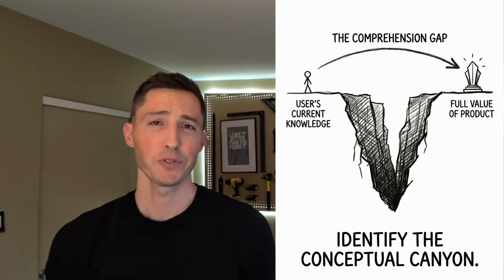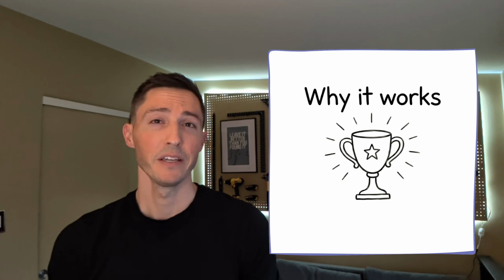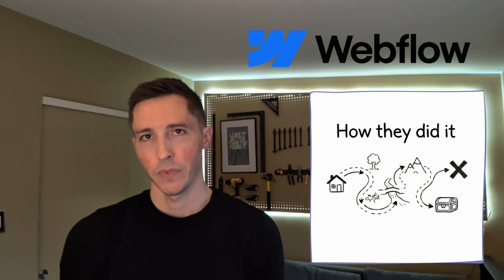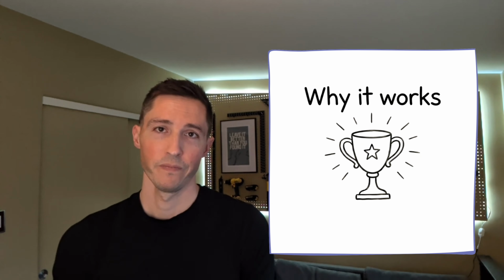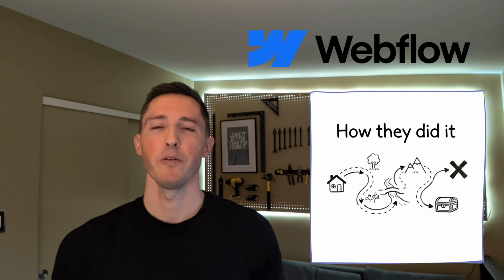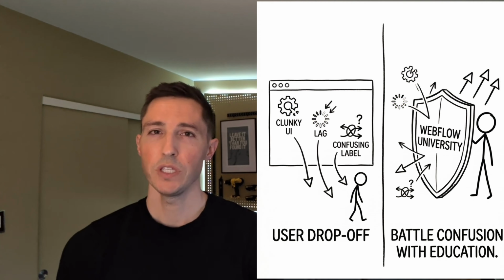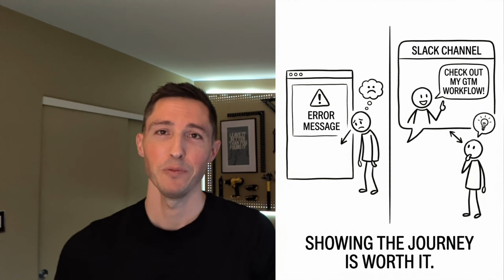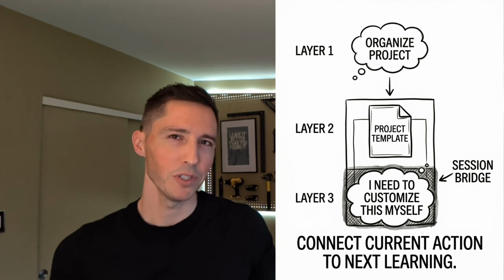The Myth of the Single "Aha Moment"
Most growth playbooks are built for mature categories. They assume your user already understands the problem you solve—but if you’re building something new, that assumption is a dead end.

In this video, I break down why "frictionless" onboarding fails complex products and how companies like Webflow, Notion, and Clay turned customer education into a multibillion-dollar growth engine.

We dive into "The Aha Sequence," a 4-step playbook for closing the Comprehension Gap:

Map the Gap: Identifying the concepts (like the CSS box model or battery degradation) your users must learn before your product "clicks."

Sequence the Moments: Why you should orchestrate a series of small realizations instead of rushing to a single core action.

Clear the Path: Distinguishing between UX friction and conceptual confusion.

Bridge the Sessions: How to give users a strategic reason to return while they’re still on the learning curve.

If you’re a founder or growth leader in a new category, stop trying to optimize your UX and start fixing your customers' comprehension.

Read the full "First to Market" newsletter edition here: